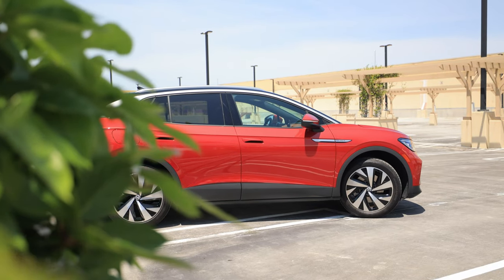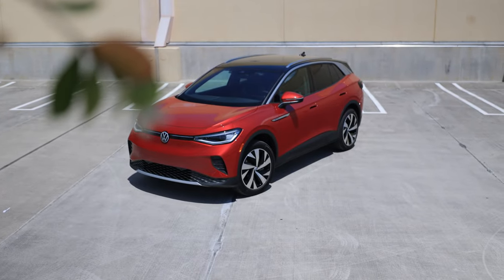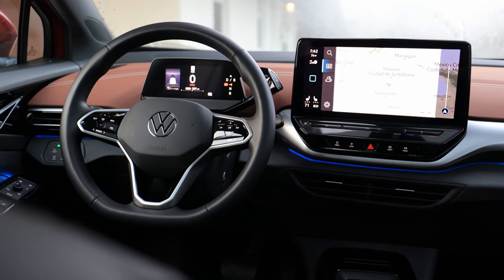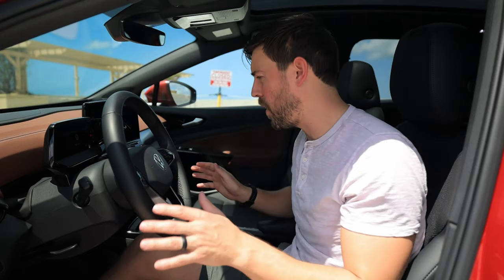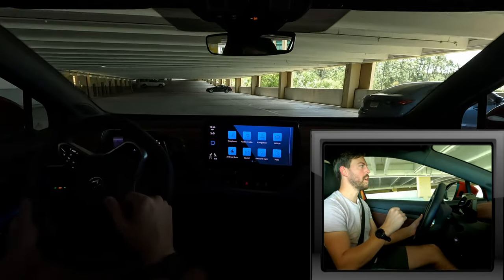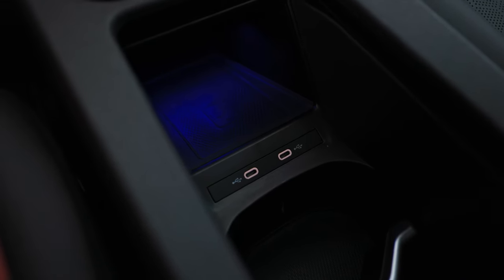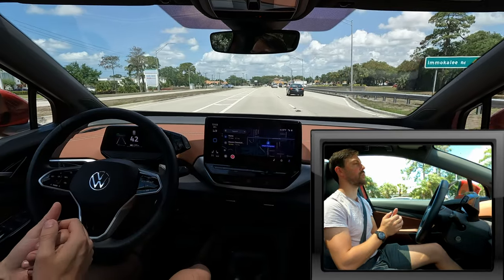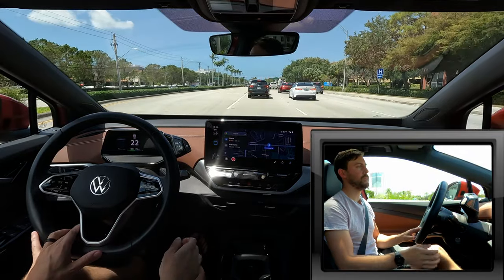2022 VW ID.4 AWD PRO S Review - Form over Function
VW sent me the 2022 VWID4 Pro S AWD for review. With 295 hp and 339 lb-ft of torque, the ID.4 is a quick, heavy EV. Interior is well-designed until you start interacting with the touch capacitive controls and the convoluted menus. Best ambient lighting and pano roof I've tested BUT the brake feel alone kills the experience. A decent sound system can't make up for the lack of a volume knob either. VW has a good first attempt at a mass-market EV with the ID.4. Let's hope they can fix many of these issues with upcoming VW EVs.